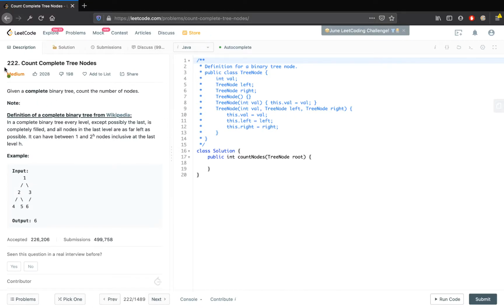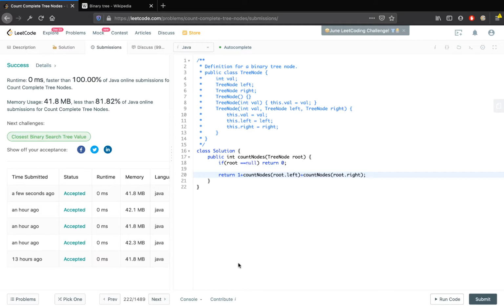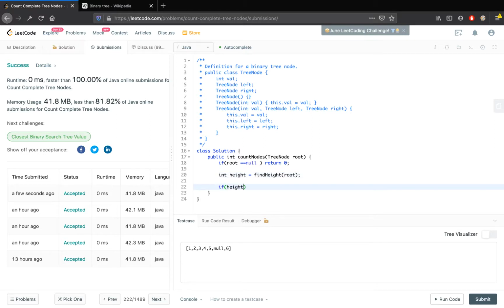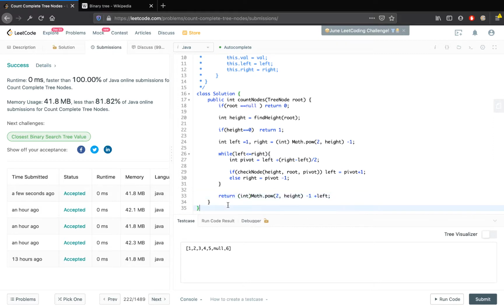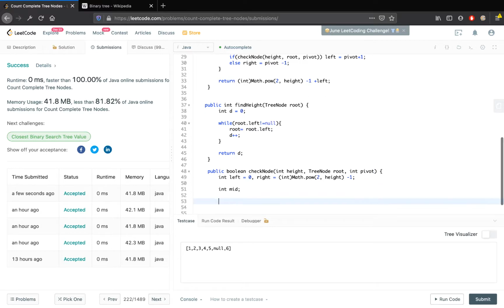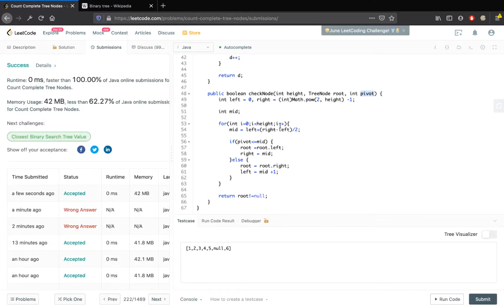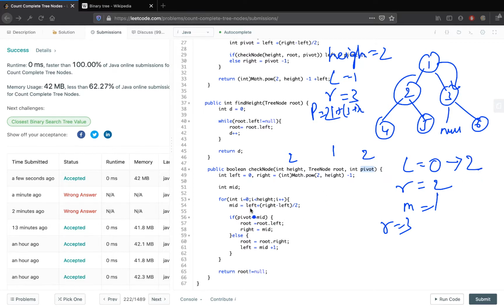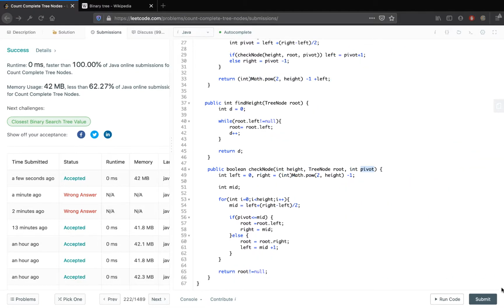Leetcode Count Complete Tree Nodes Java Solution